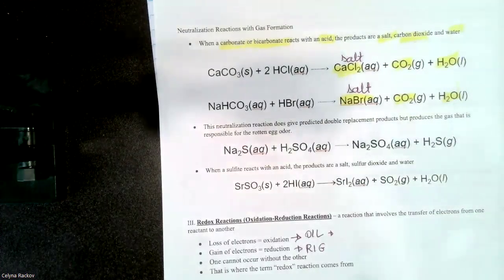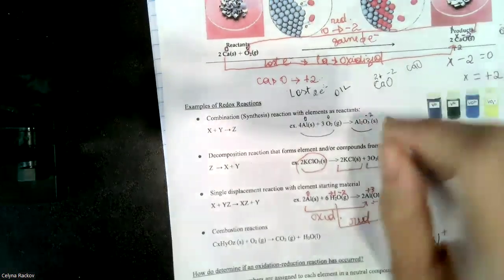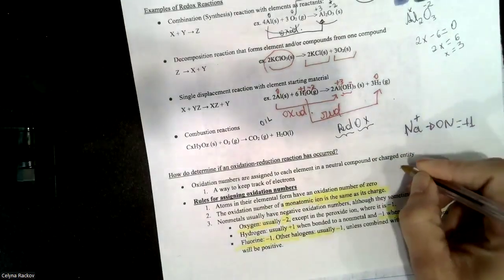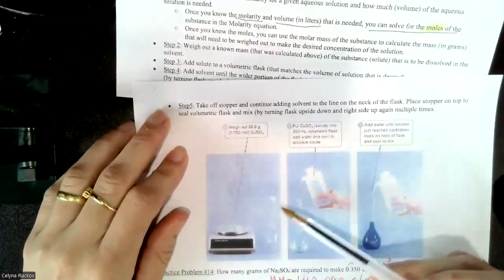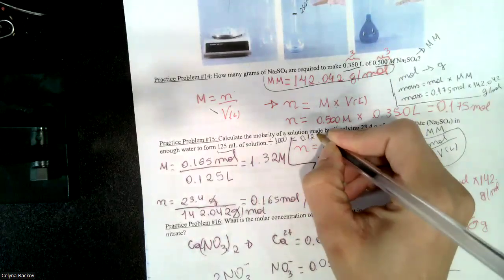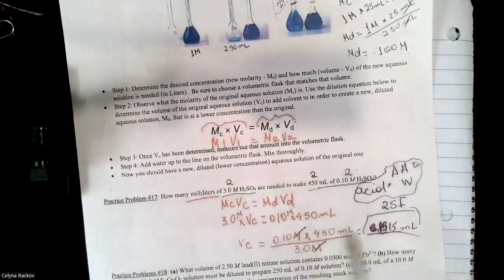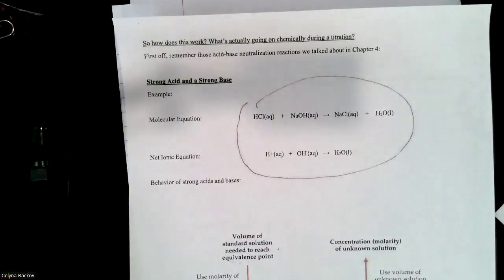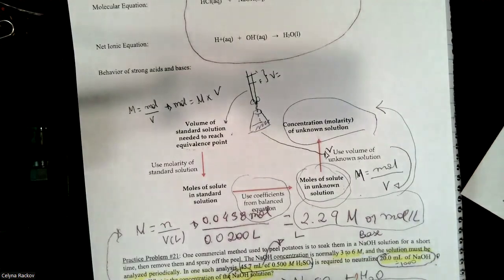Chapter 4 - Part 2 - Reaction in Aqueous Solutions